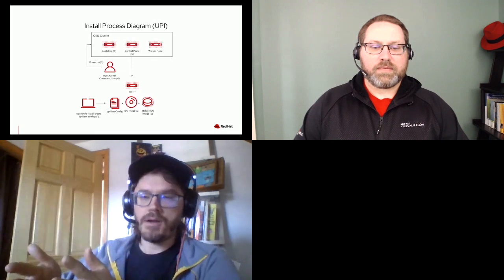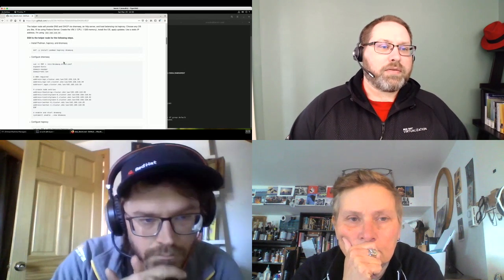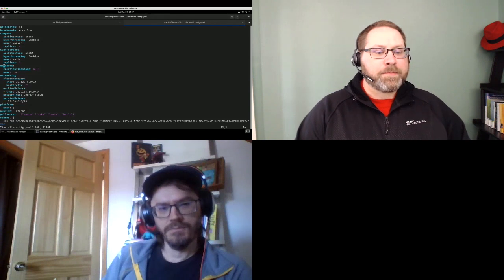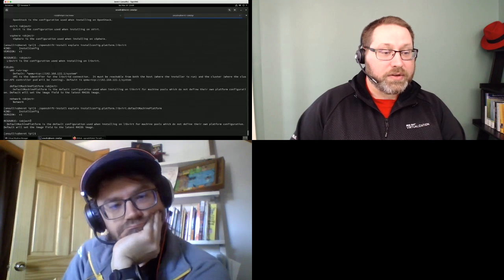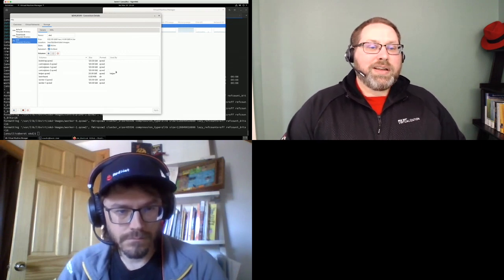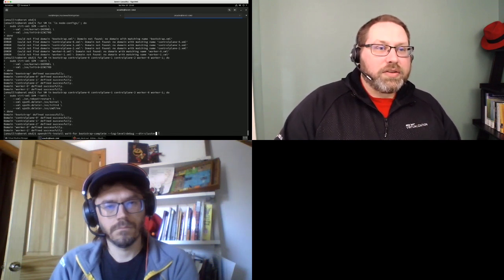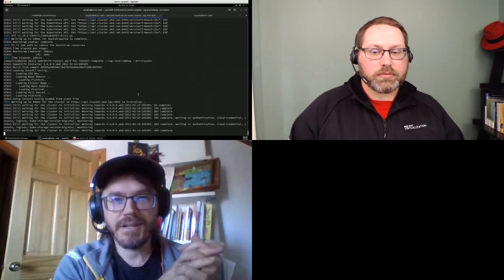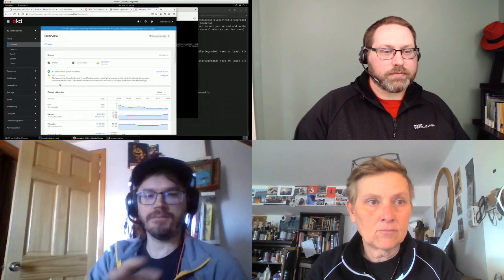BareMetal/UPI Deployments (oVirt/libvirt) | OKD Testing and Deployment Workshop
Justin Pittman and Andrew Sullivan discuss automating the deployment of OKD on Bare Metal with User Provisioned Infrastructure (UPI).